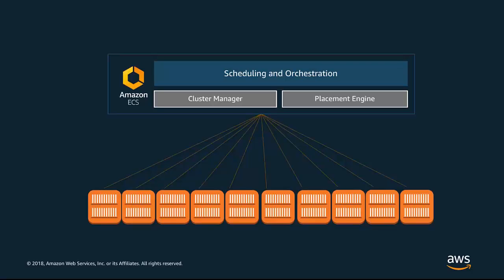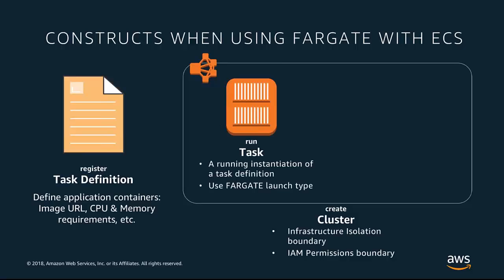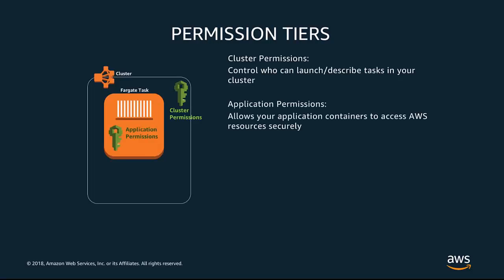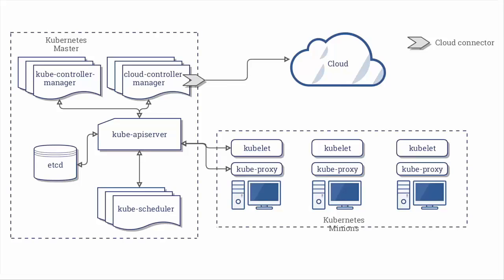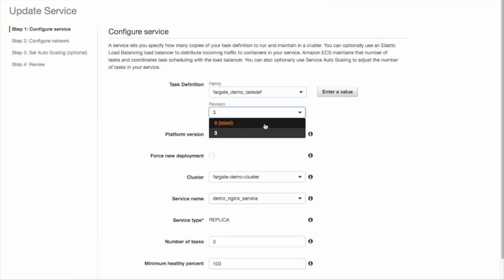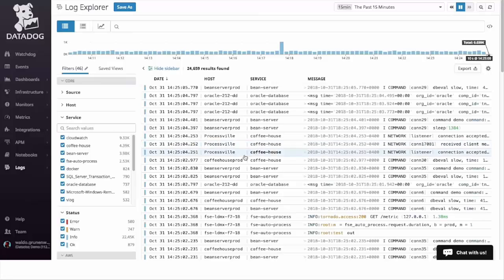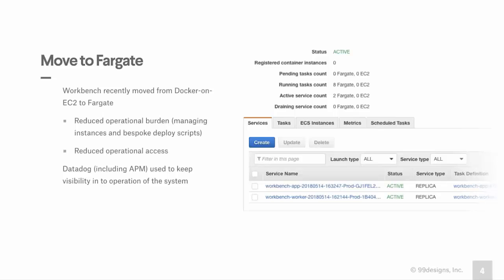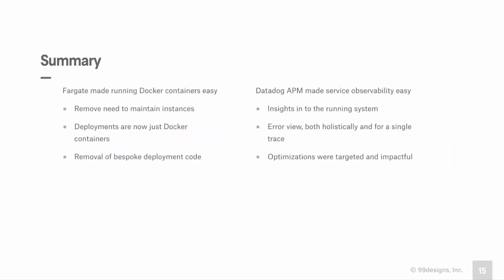Customer Showcase: How 99designs Used AWS Fargate to Manage their Containerized Application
Learn how 99designs is using Amazon ECS, AWS Fargate and Datadog to deliver a scalable and highly resilient application for their customers. We will discuss how AWS Fargate works as a deployment target in Amazon ECS and how it takes away undifferentiated heavy lifting of operating host instances and allows your development teams to focus on their applications to bring value to their customers. We will also show how Datadog takes advantage of features in Fargate, such as accessing Task Metadata to provide you with insight into your containerized workloads without the burden of running your own host infrastructure.

Learning Objectives:
 - Learn how 99designs used AWS Fargate to manage their containerized application
 - Learn how to use Task Metadata in AWS Fargate